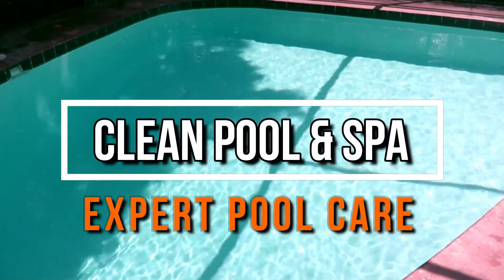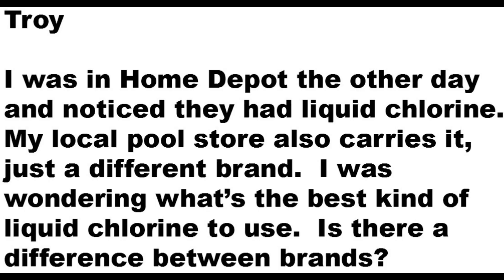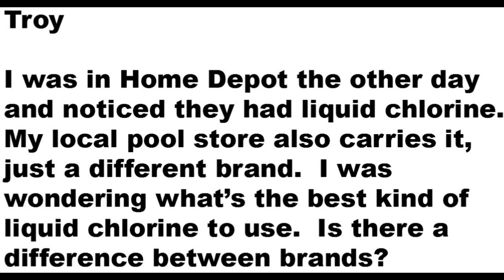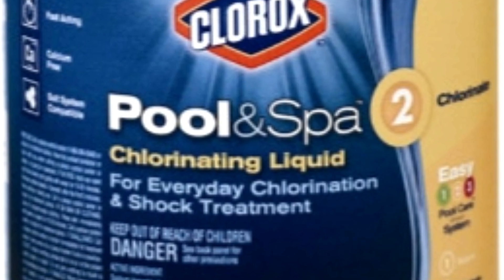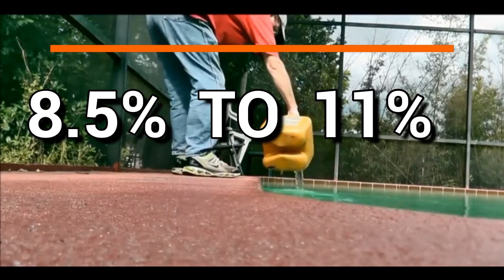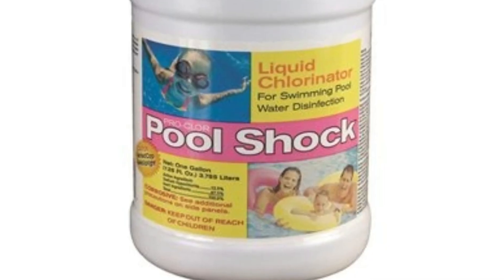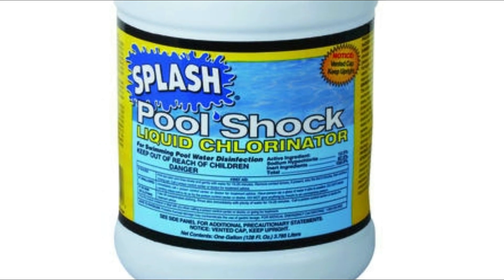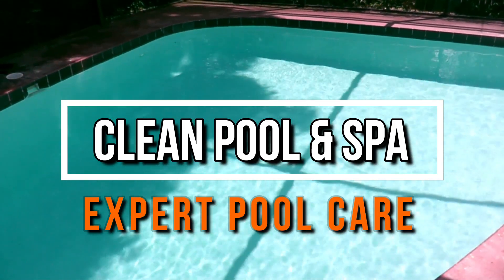What's The Best Kind Of Liquid Chlorine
Liquid chlorine is simply sodium hypochlorite.

Of course there are lots different brands out there, but what we want to look for is the strongest kind of sodium hypochlorite we can find, and they normally range between 8.5% up to around 11% for pool chlorine.  Sometimes you can find that at your local pool store, grocery store, and even places like Home Depot and Lowe's.  Just look for the strongest pool chlorine you can, and go from there.

Now what we don't want to do is to get suckered into the pool shock, extra shock, and ultra shock.  There's nothing special about that.  It's simply chlorine.